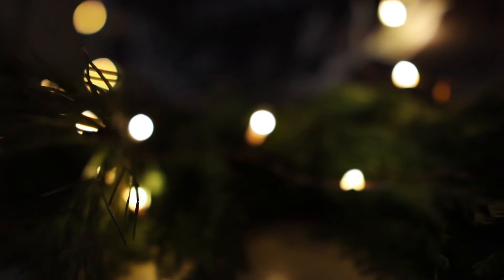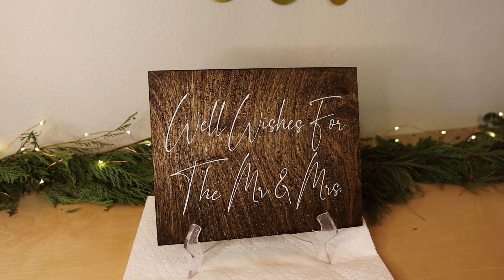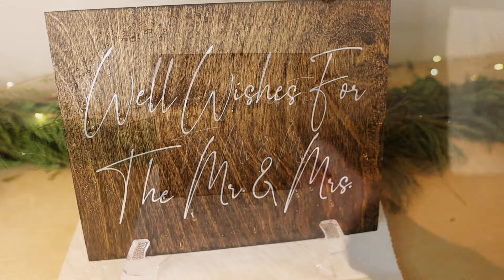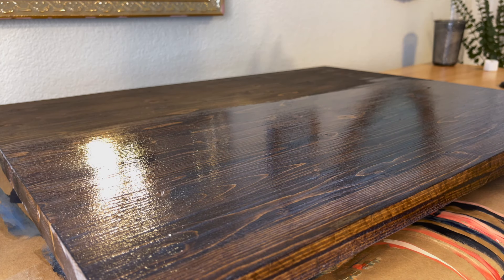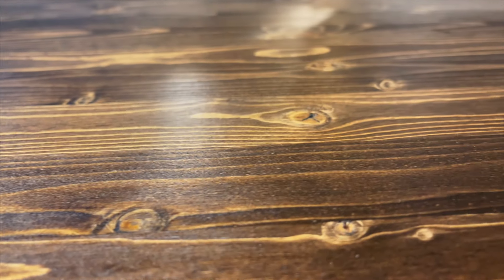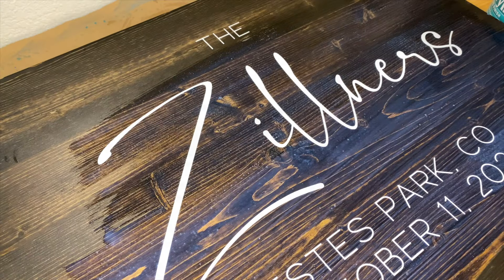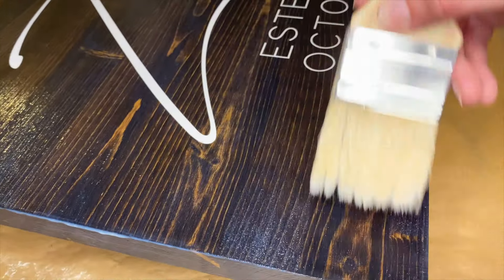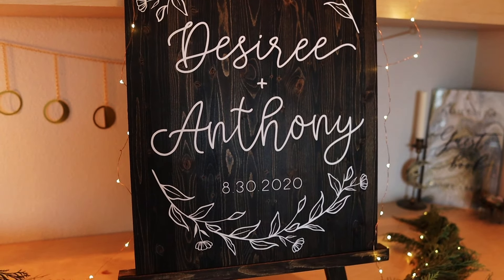How to Seal Wood + Vinyl Signs | DIY Cricut Wedding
This tutorial shows different methods to sealing DIY wood and vinyl signs!

Cricut 12x24" Mat
Transfer Tape
Orbit Sander
Sanding Disks